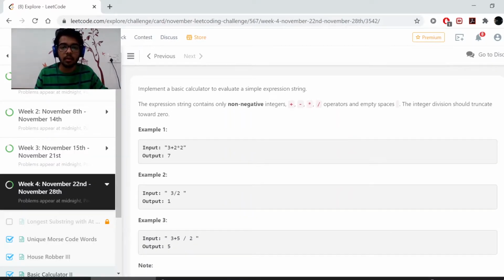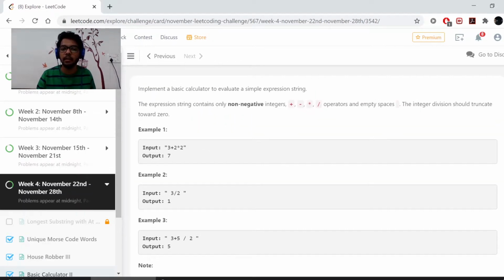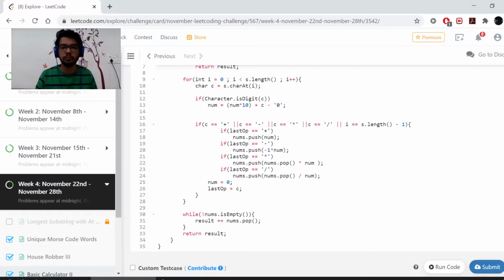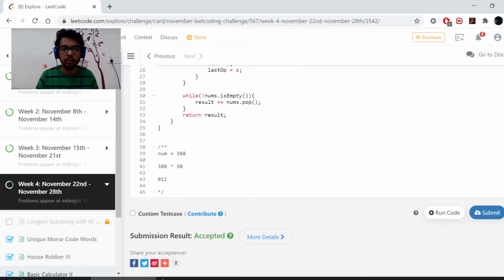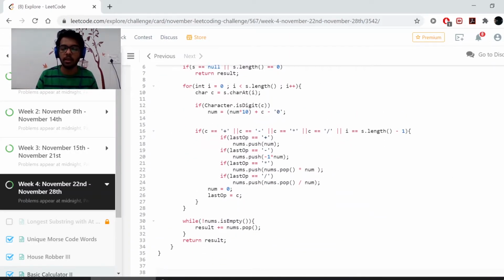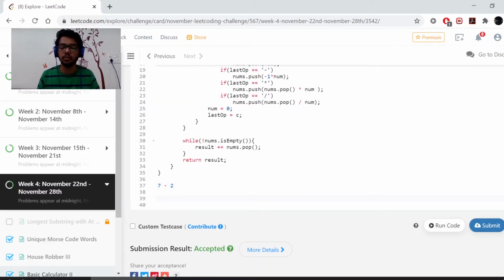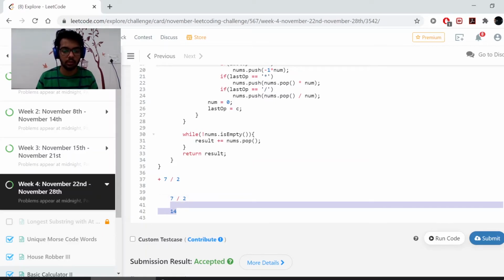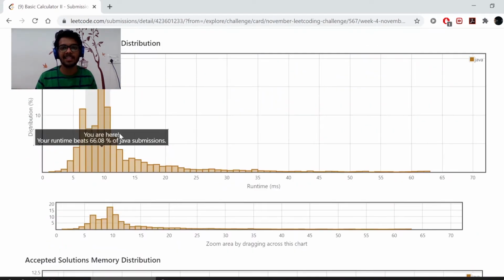Basic Calculator II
November 24 leetcode challenge

Implement a basic calculator to evaluate a simple expression string.

The expression string contains only non-negative integers, +, -, *, / operators and empty spaces . The integer division should truncate toward zero.